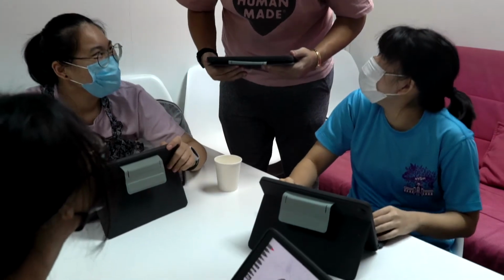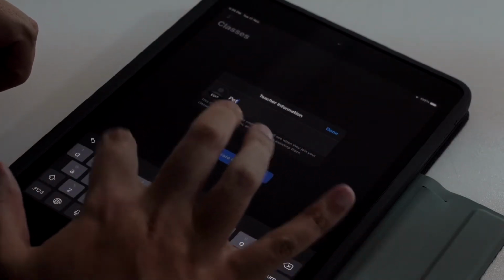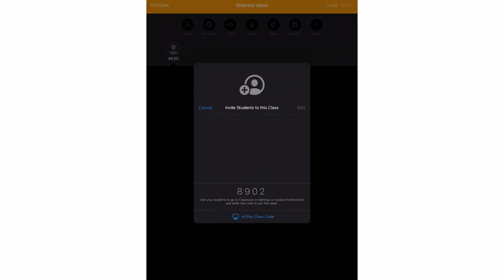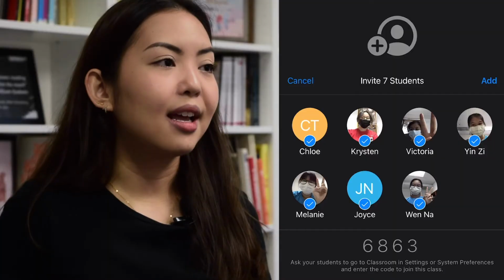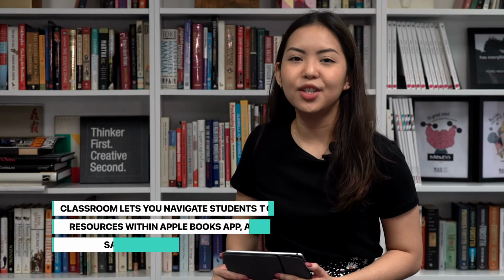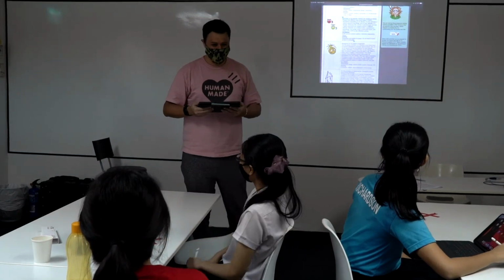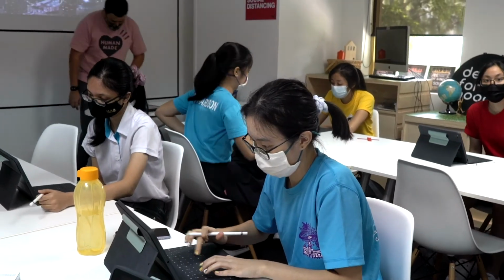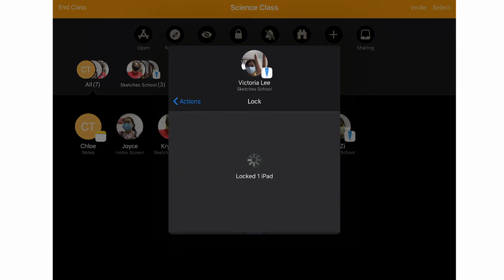iPad For Learning - Apple Classroom App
The Classroom app is a versatile teaching assistant that puts teachers in charge of every iPad in the classroom, so they can keep students on track. As a teacher, you can guide learning, share work, and manage supported student iPad. Watch on to find out how you can use the various functions of Apple Classroom that is guaranteed to elevate your students' learning experience and your teaching.